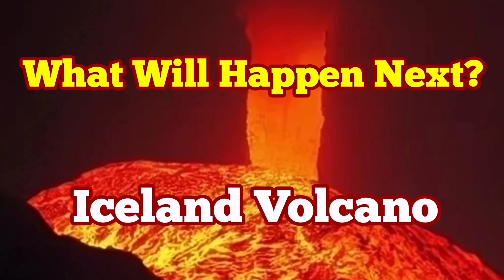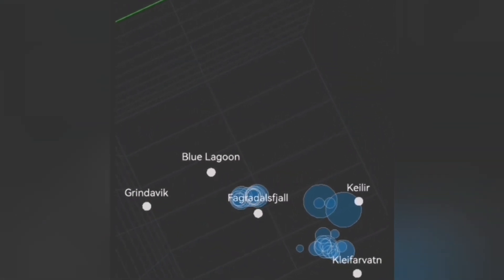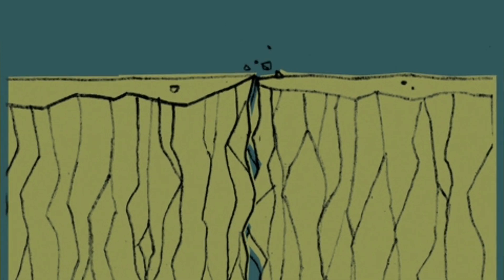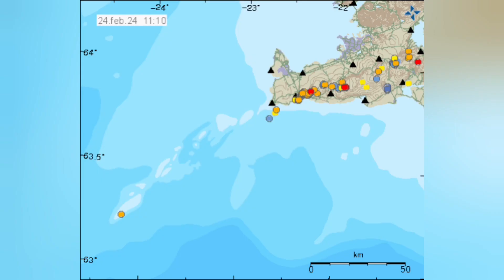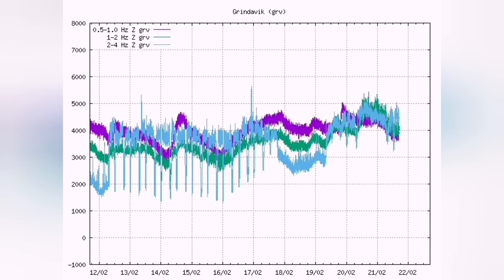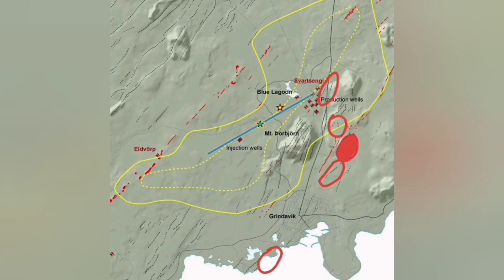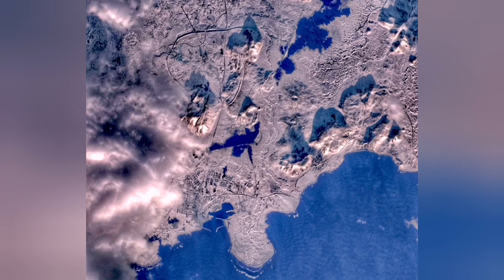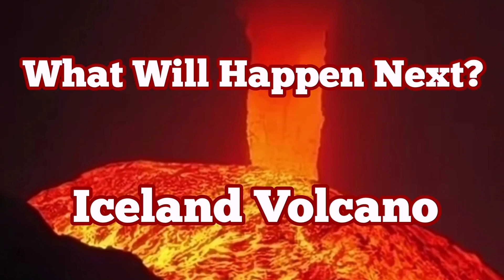What Will Happen Next In Iceland Svartsengi Krýsuvík Volcanic Systems + Mitigation Plans